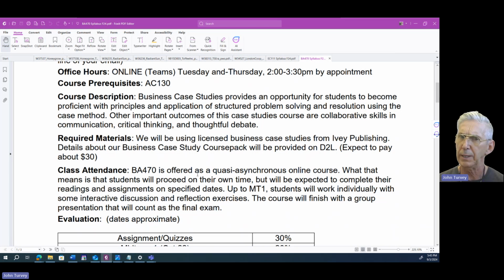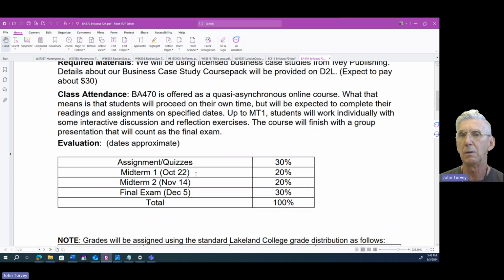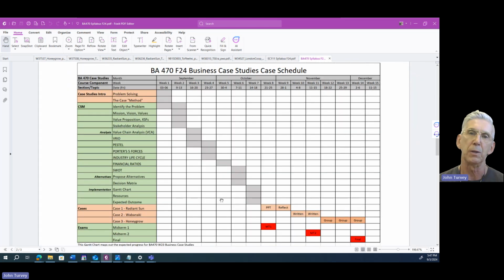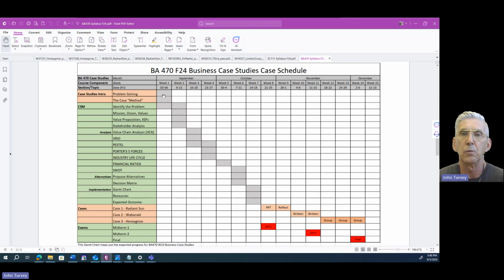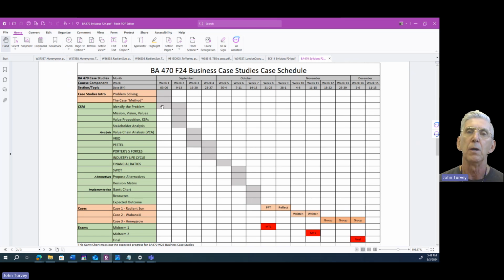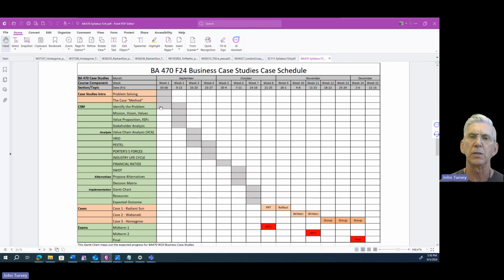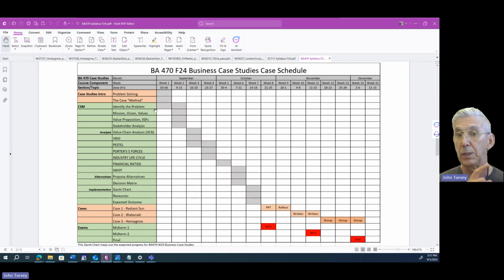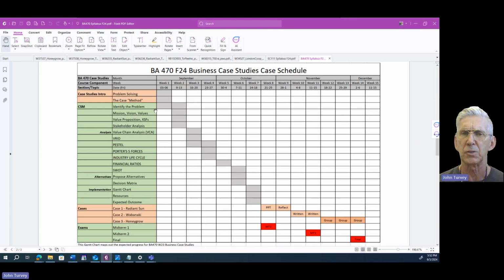Intro to Case Studies F24 20240903 174017 Meeting Recording